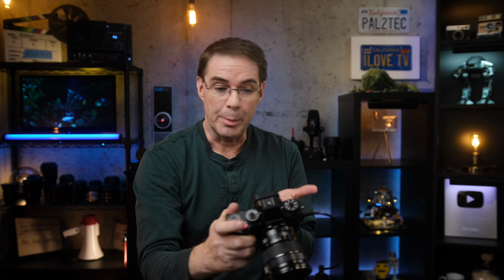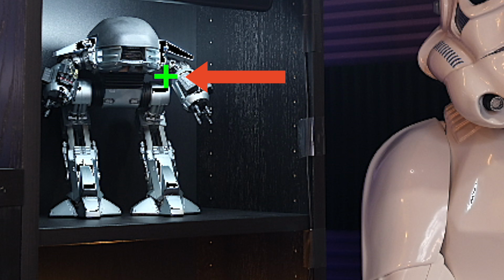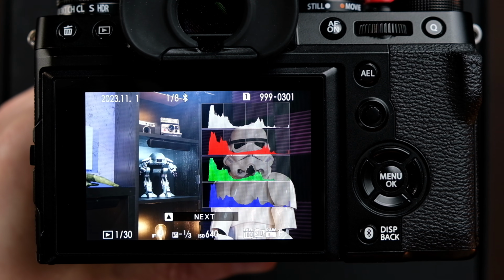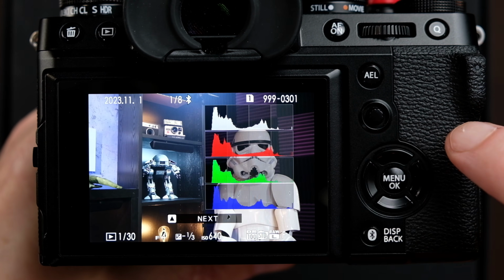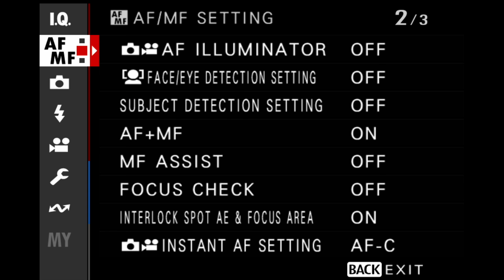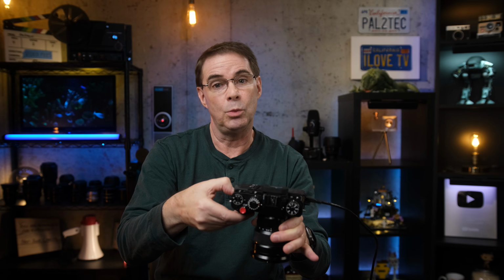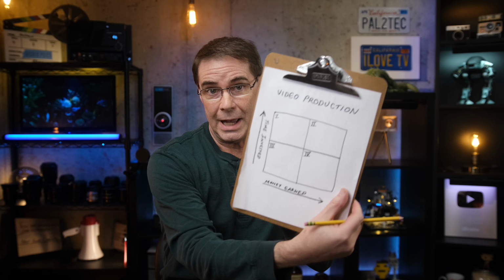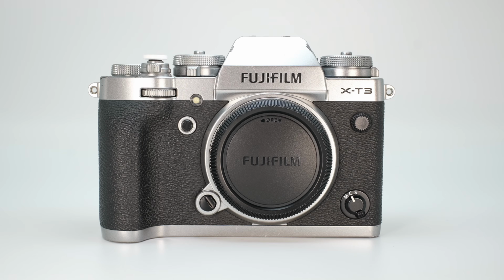Strange Fujifilm Display Issue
Why the Fujifilm camera display option buttons and RGB Histogram are confusing during photo playback. How to remove a 'stuck' RGB histogram screen. More about the most dangerous Fujifilm camera setting. My thoughts on this channel and creating content for YouTube.

=== FLEXISPOT INFORMATION ===
Join FlexiSpot Black Friday Sale from Nov. 1! And get an extra $30 off on the E7, E7 Pro Standing Desk, and C7 Ergonomic Chair using my code ''Flexispot30''.

00:00 - Intro and Welcome
00:16 - Fujifilm Camera Display DEMO
00:49 - Difference Between DISP/BACK and Top D-Pad Button
01:11 - About the N.E.R.D.
02:26 - Why The Display Buttons Are Confusing
04:03 - How To Fix RGB Always In Fujifilm Display
04:54 - Sponsor Message
06:24 - About the Most Dangerous Fujifilm Camera Setting
08:40 - My Thoughts About Creating Content On YouTube
11:24 - Conclusion
12:00 - Bloopers

1.
2.

PRODUCT REVIEW OR TO SEND SOMETHING:
pal2tech
301 Kelly Drive, Suite 3-165
Peachtree City, GA 30269
United States